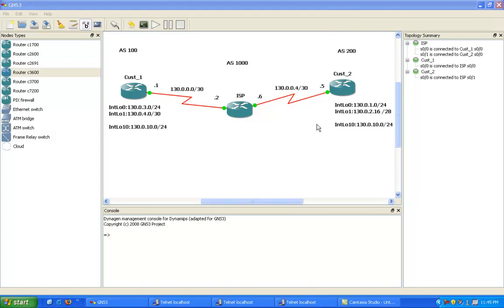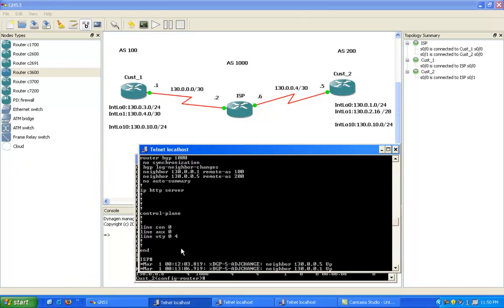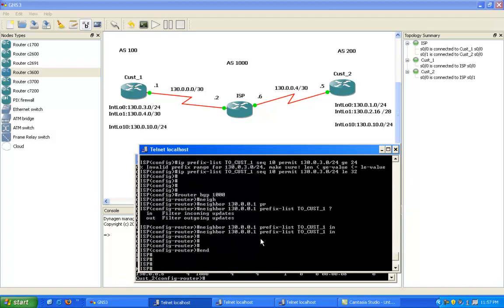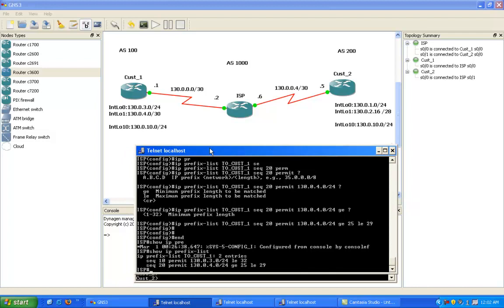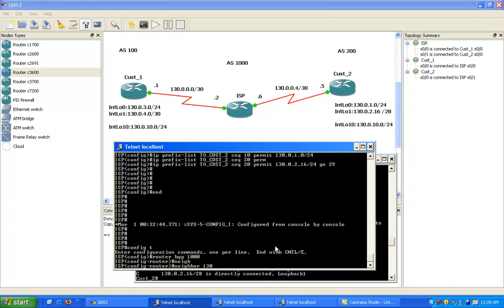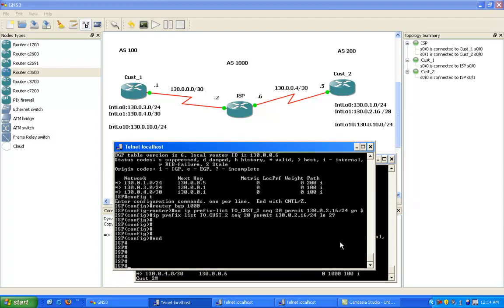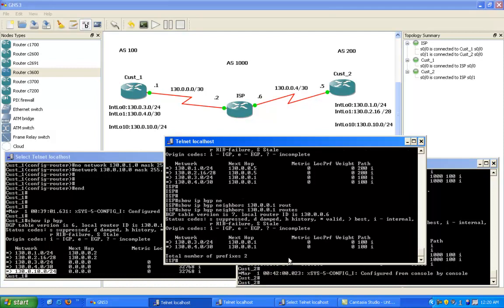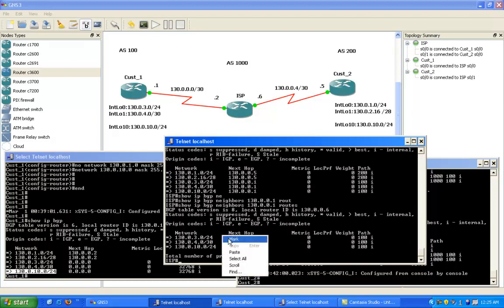Cisco Border Gateway Protocol BGP Lab 5 (Route Filtering with Prefix Lists)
In this lab I configure the following:

- IP Prefix-Lists for BGP